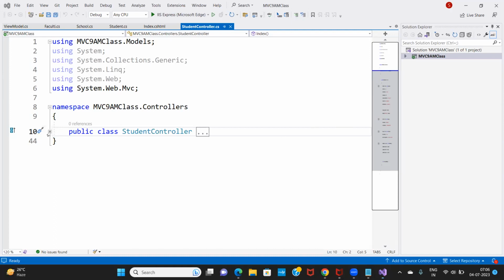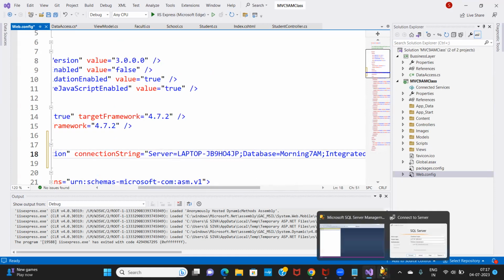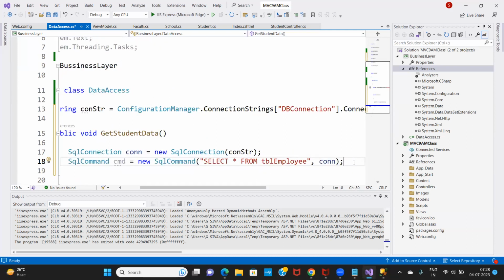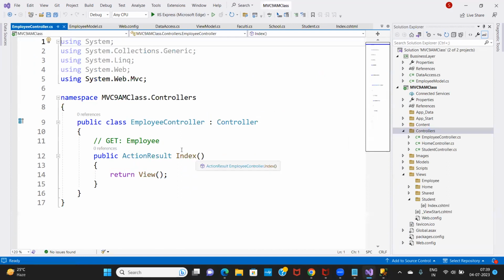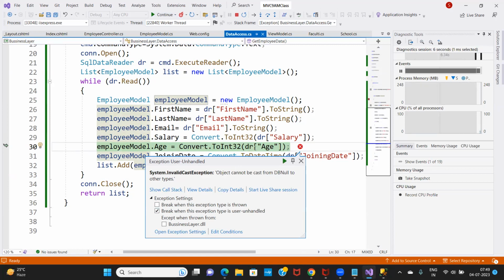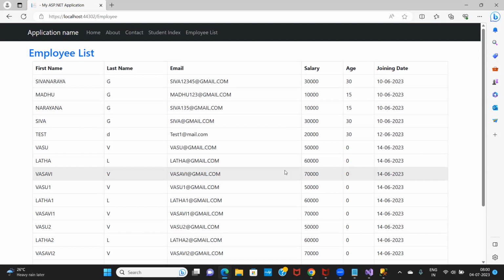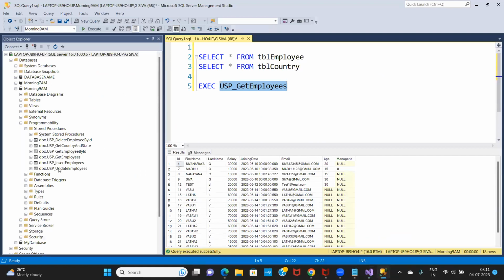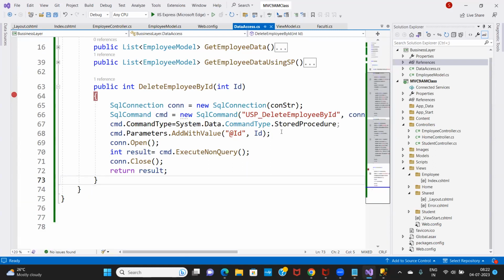MVC Live Class Day Three